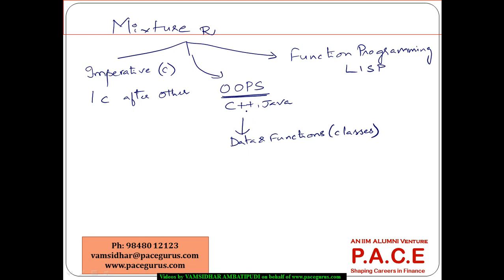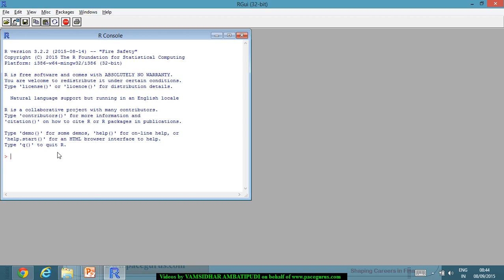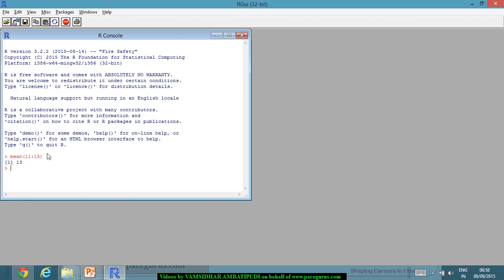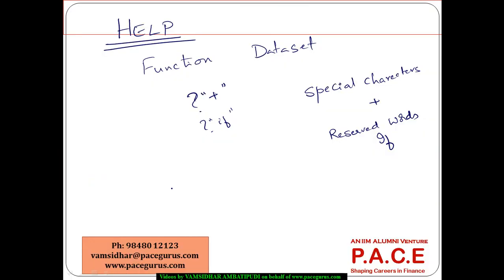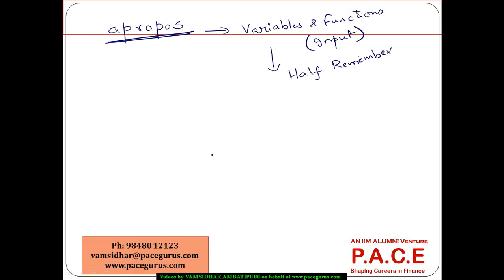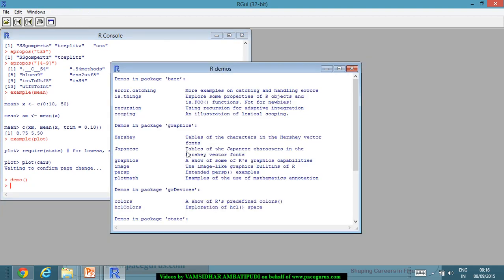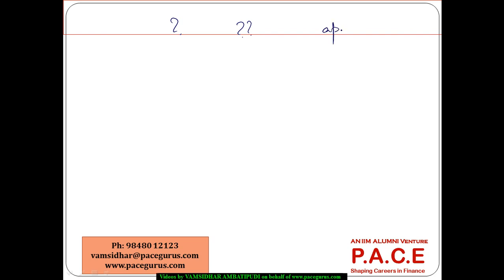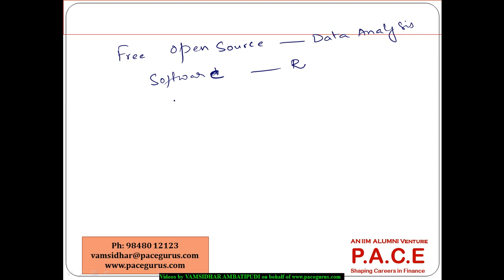Introduction to R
Training on Introduction to R by Vamsidhar Ambatipudi